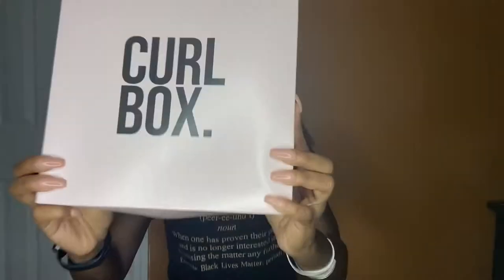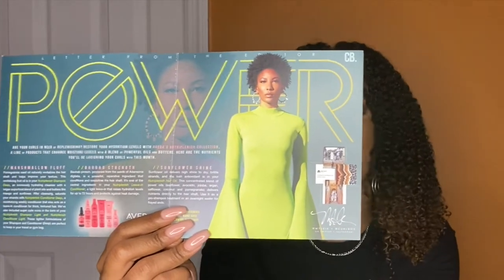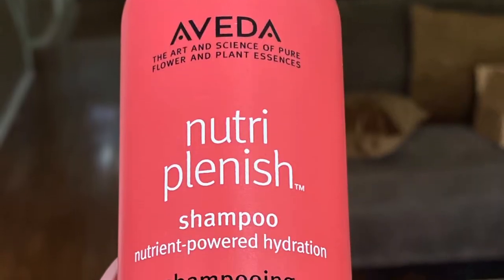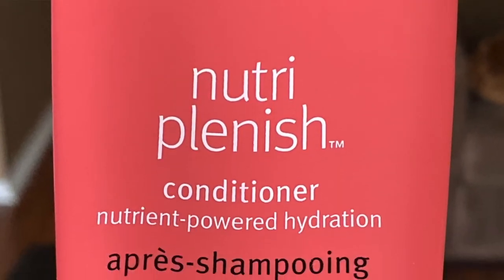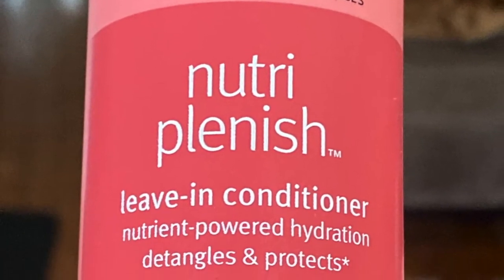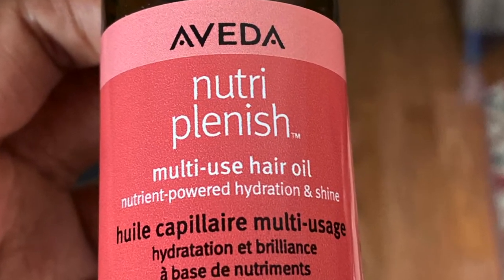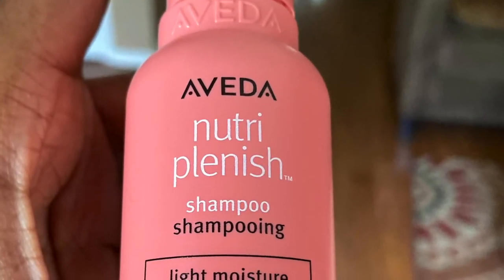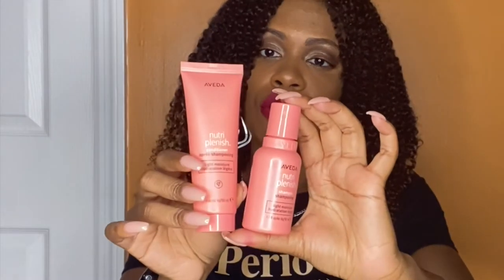July 2020 curlBOX Unboxing | Aveda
Hey Curlfriends!

IT'S curlBOX TIME! Check out the products that came in the July 2020 curlBOX in this brief unboxing video.

2nd April curlBOX Review